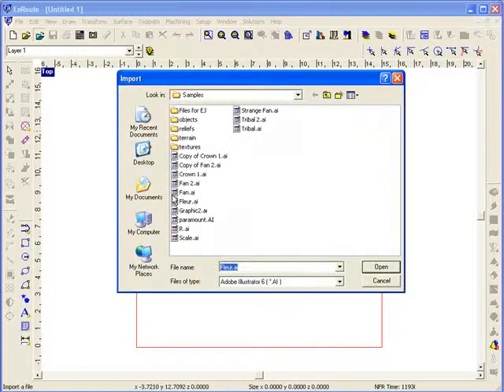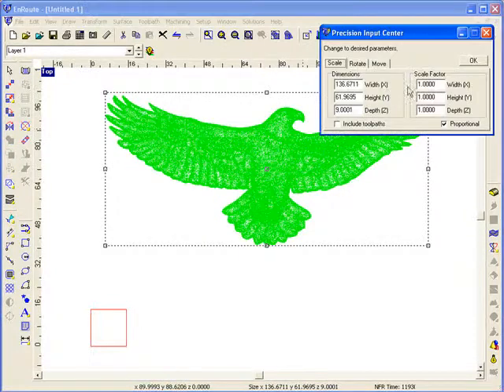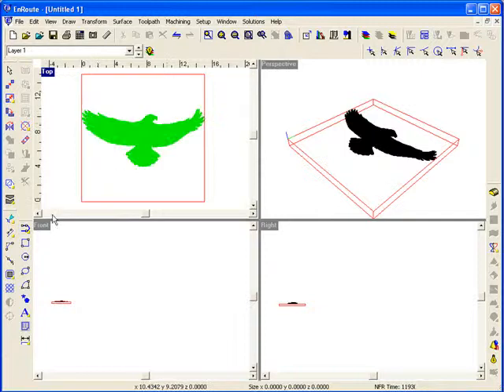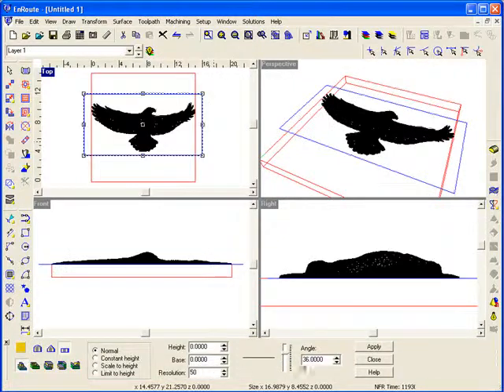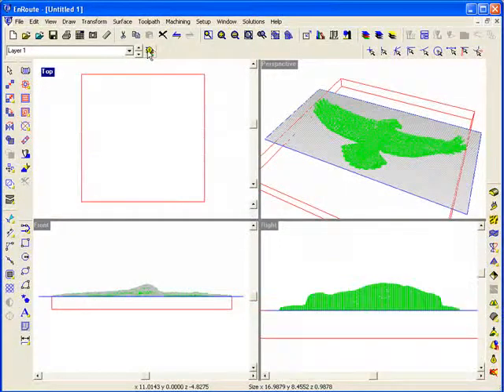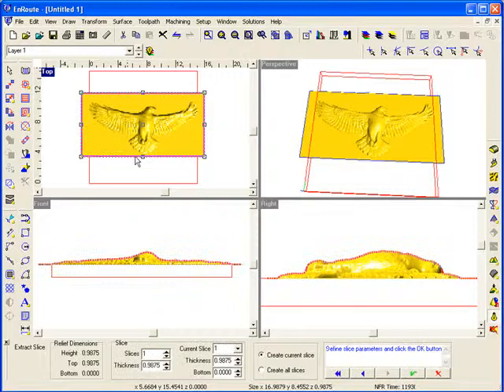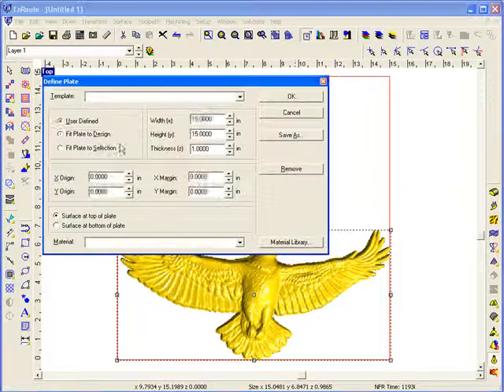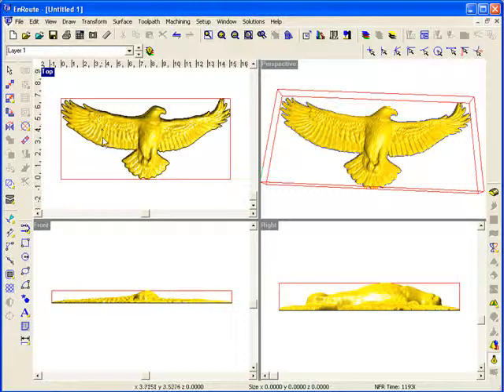Create a 3D Surface from a Mesh Object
How to create a 3D relief surface using a mesh clipart object.